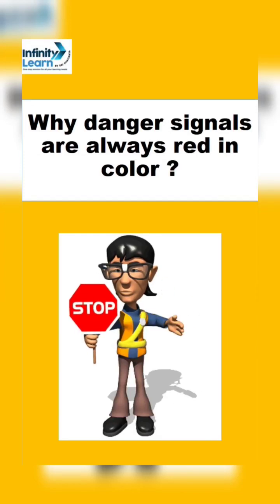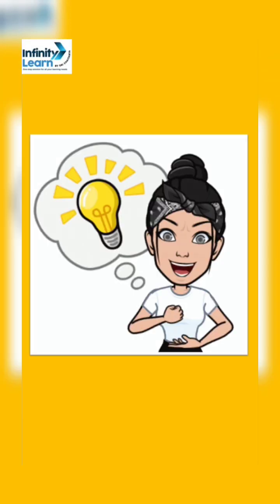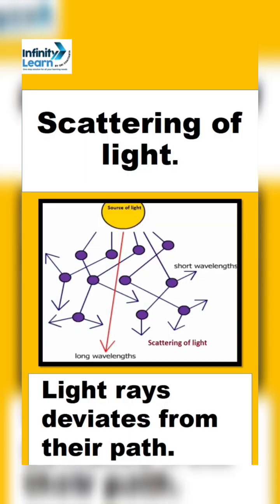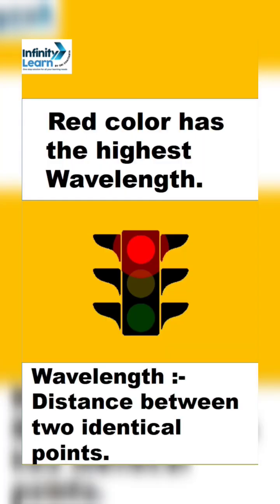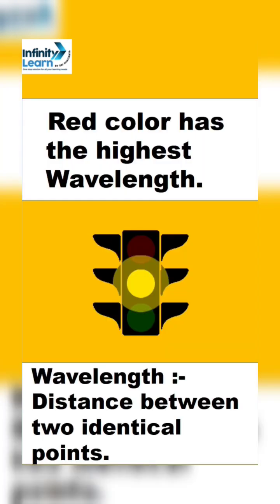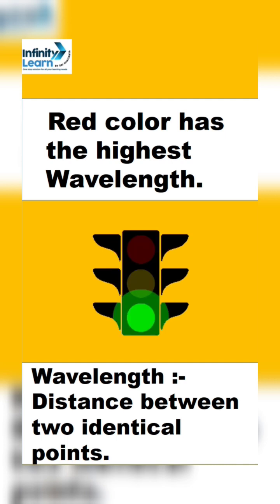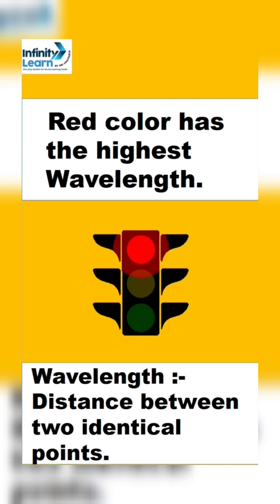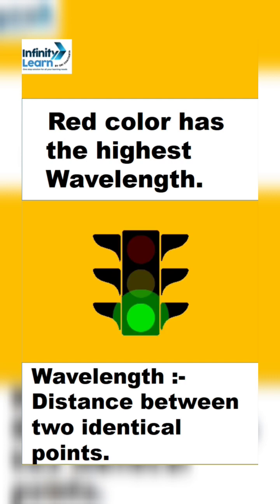Why danger signals are red in color ? | Scattering of light class 10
Want to Excel in Math and Science?
Don't Memorise courses are here to help you boost your preparation in Math & Science.
To get started, click on the below link and avail up to a 90% discount on our courses on Don't Memorise which is a part of Infinity Learn (by Sri Chaitanya).

Cupon code :- SF10

Enhance your Maths & Science skills with ð Conceptual videos with real-life applications ð Flashcards for quick revision ð Mock tests designed as per the latest pattern to be exam ready ð Doubt resolution anytime, anywhere ð Highly curated courses at a starting price of just Rs. 149*/-.